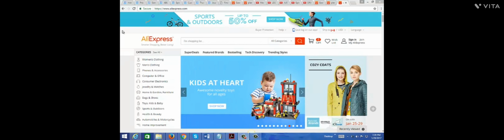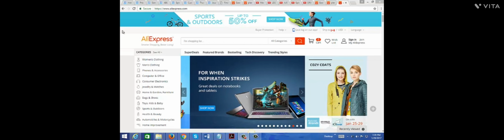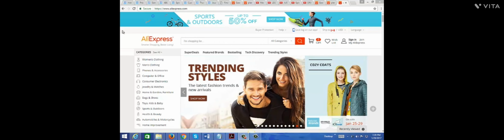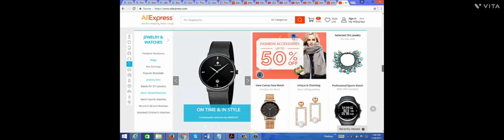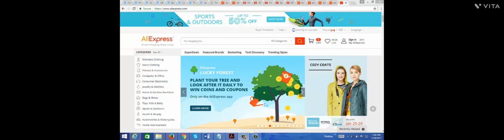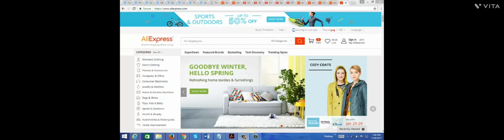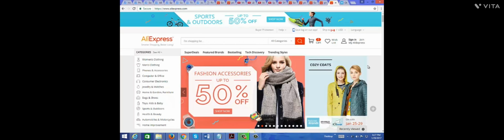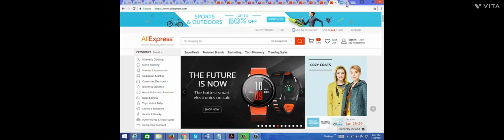Earn ₹ 100000 per month for free by doing dropshipping business.